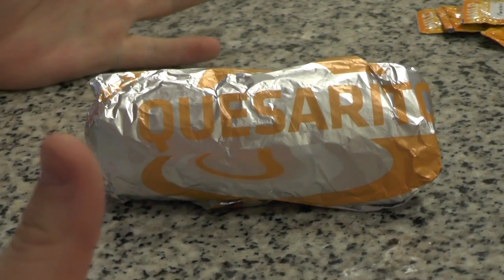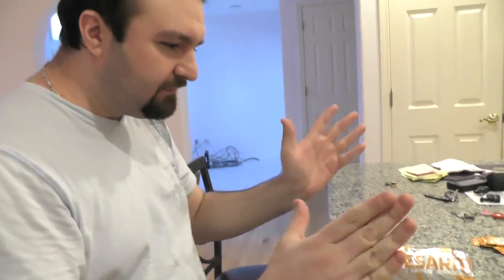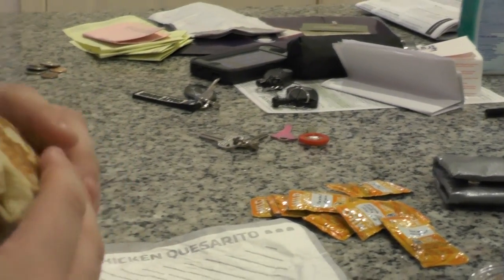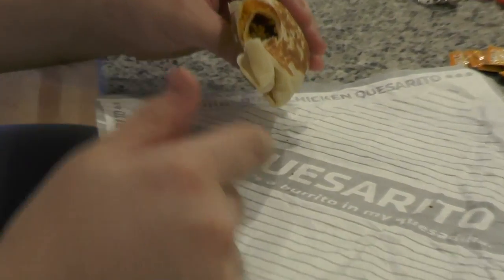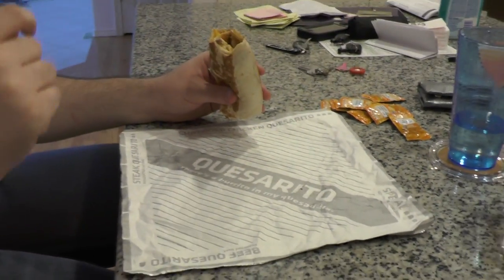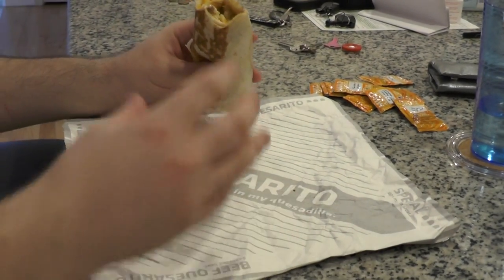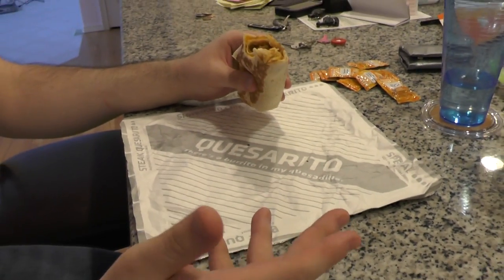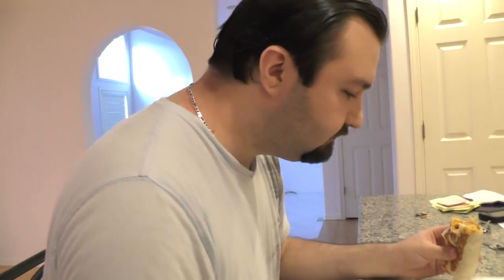DSP Tries It Ep. 53: Taco Bell Quesarito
These are vlogs of Phil and Leanna's move across the country from Connecticut to Washington in June of 2014. This was a HUGE step and change for us and we wanted to document the entire process from start to finish!

is the SOURCE for my new content!